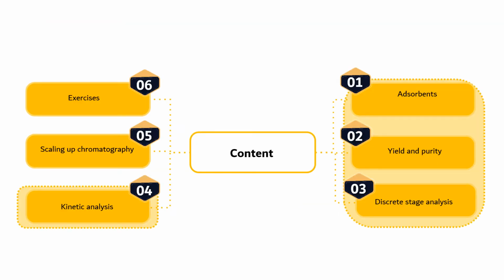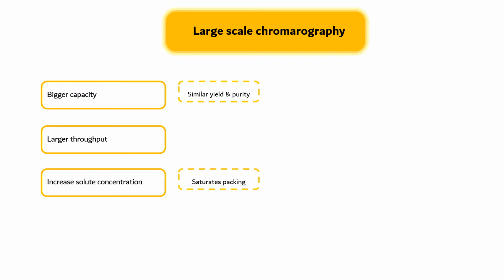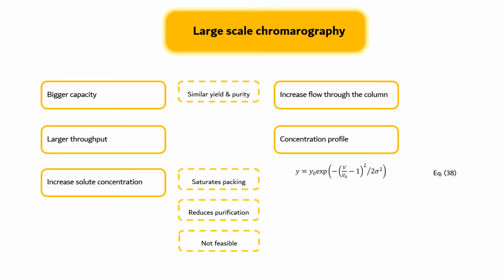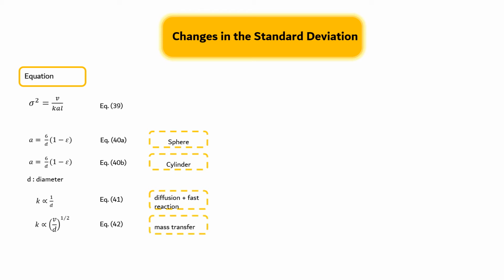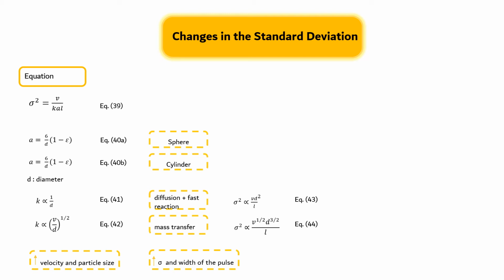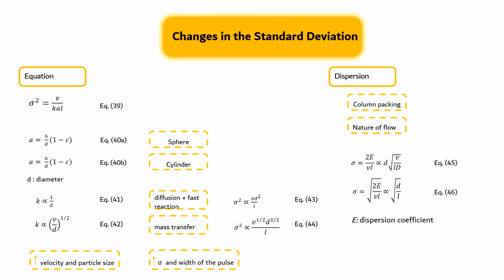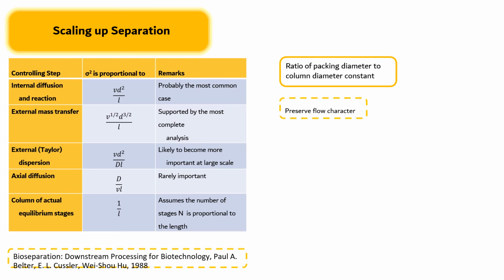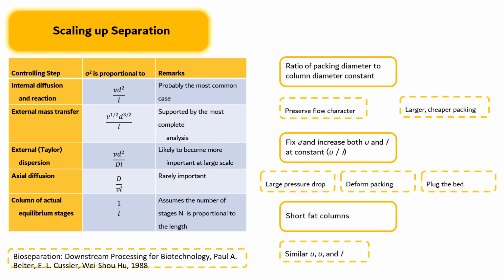BE3107 Principles of Bioproduct Separation Module 9_5